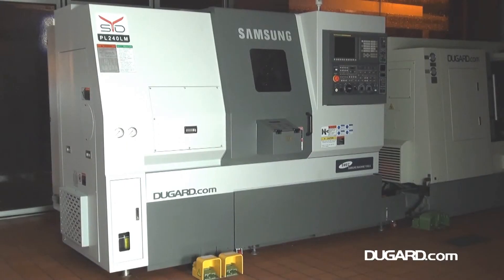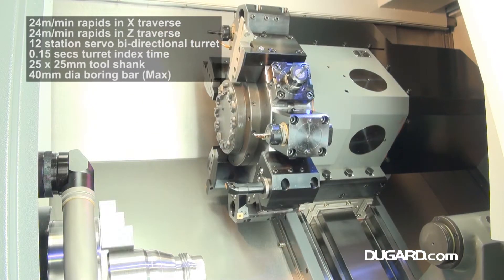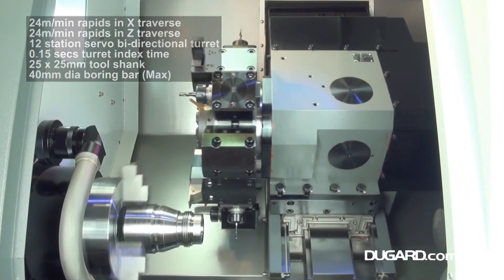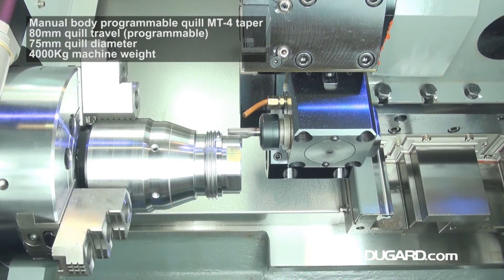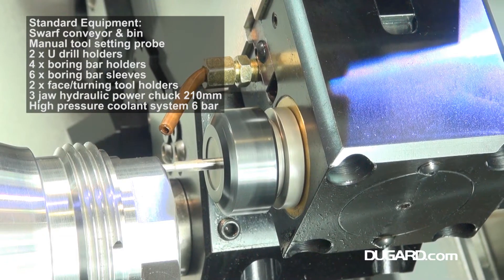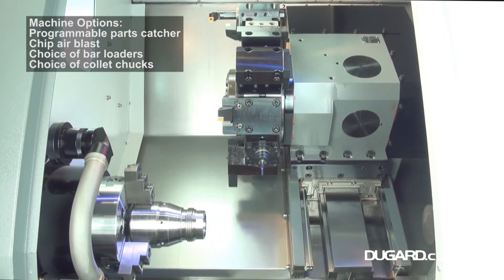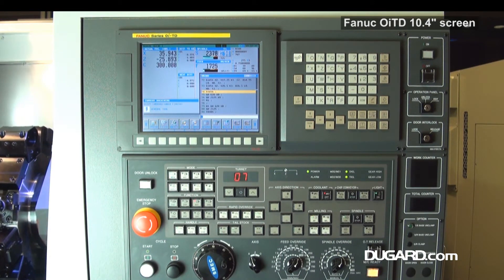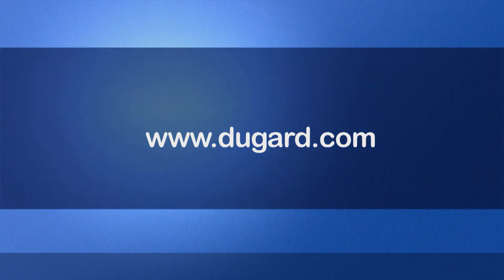SMEC PL240LM Slant Bed CNC Turning Centre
Samsung PL240LM Slant Bed CNC Turning Centre

Standard Specification:
Control system Fanuc 0iTD with 10.4" screen
Swing over bed 510mm
Swing over cross slide 360mm
Max turned diameter 350mm
Max milling diameter 366mm
Max turned length 540mm
Max X axis travel 200mm
Max Z axis travel 560mm

Spindle power Fanuc drive 11/15kW AC

Chuck size 210mm
Bar capacity with 210mm chuck 65mm

Servo bi-directional turret 12 station
Turret index time 0.15 secs
Tool shank 25 x 25mm
Boring bar size (Max) 40mm dia

Manual body programmable quill MT-4 taper

Standard Equipment
Swarf conveyor and bin
Manual tool setting probe
2 x U drill holders
4 x boring bar holders
6 x boring bar sleeves
2 x face/turning tool holders
3 jaw hydraulic power chuck 210mm
High pressure coolant system 6 bar
Lighting

Machine Options
Programmable parts catcher
Chips air blow
Choice of collet chucks
Choice of collets
Choice of bar loaders